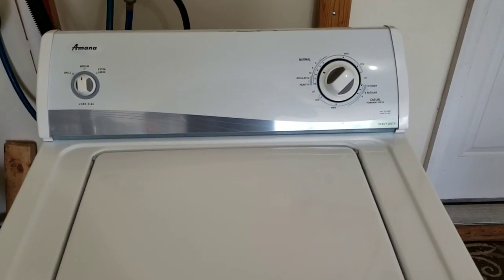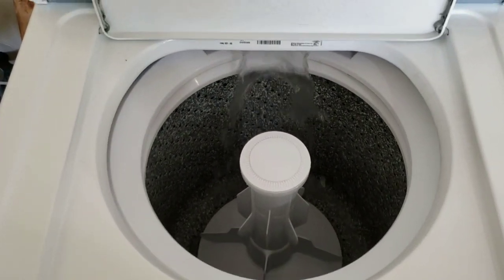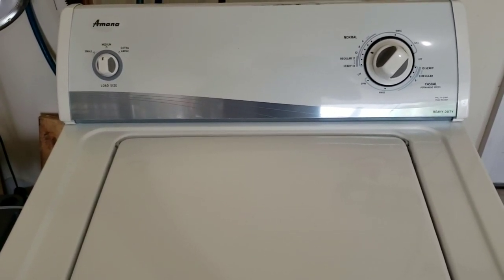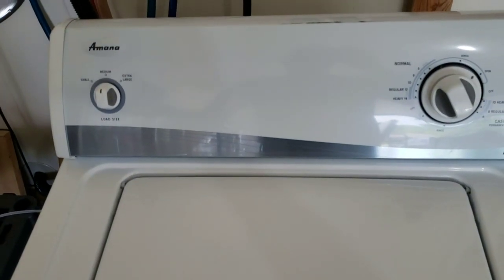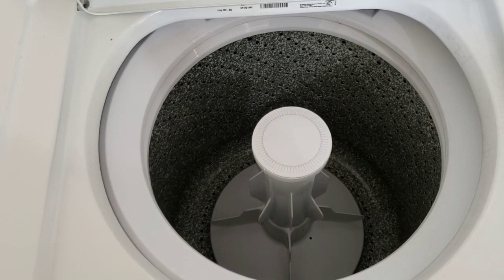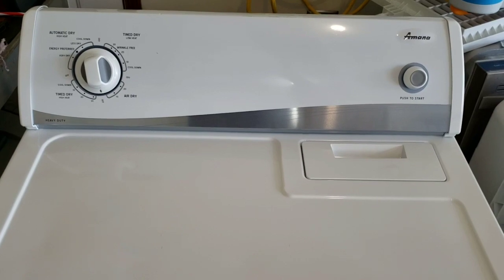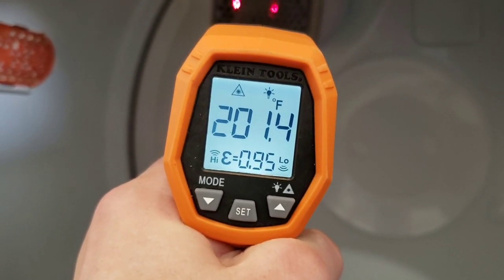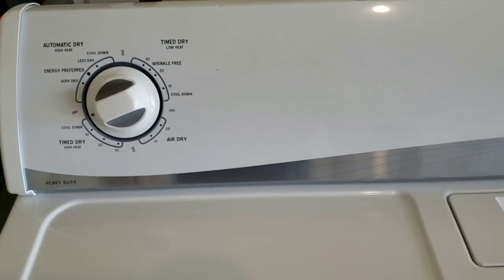Amana Washer & Electric Dryer Set Demo | Matching Pair Test, Features & Real-Use Performance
🛠️ In this video, I run a real-use demo of a matching Amana top-load washer and electric dryer set. You’ll see how well each unit runs through its full cycle—including fill, spin, and heat test.

✅ Washer fill, spin, and drain test
✅ Dryer heating and vent airflow check
✅ Matching set in excellent condition
✅ Perfect for home use, resale, or rental setups

👨‍🔧 About Me:
I’m Josh—retired appliance tech, dad of four, and owner of Ricky’s Appliance Repair LLC. I post honest appliance demos and repair tips to help you flip smarter, fix faster, and shop with confidence.